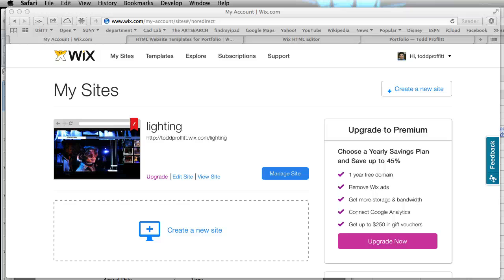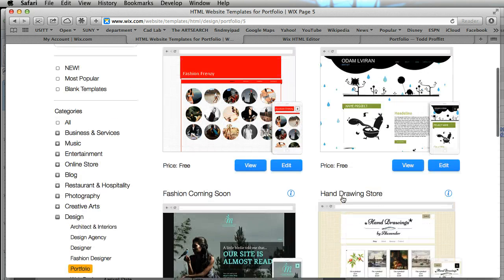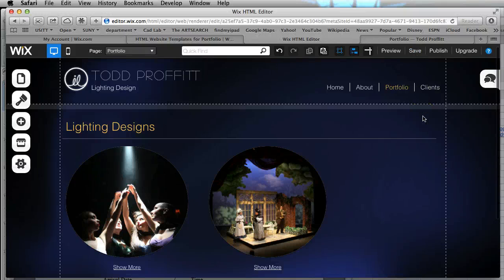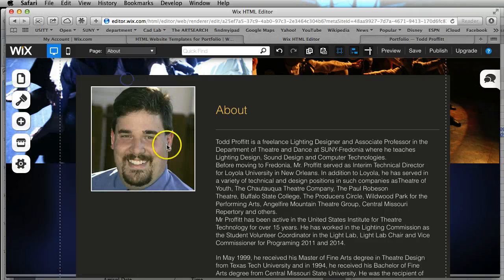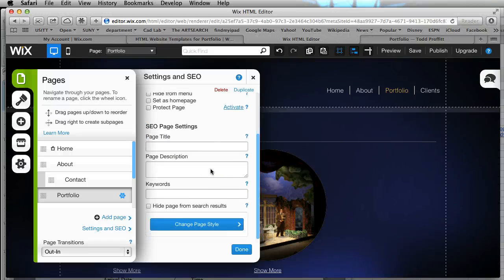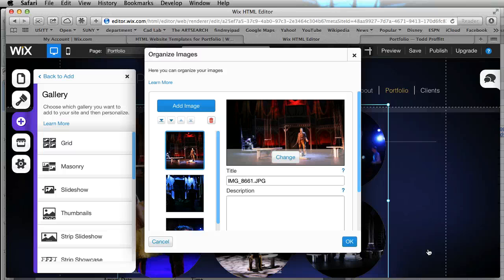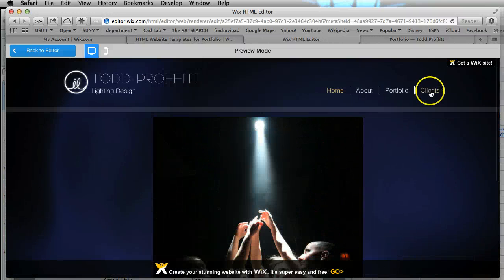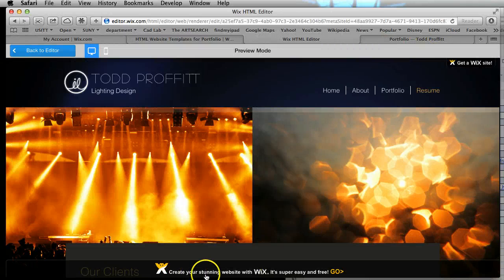Wix.com Tutoral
Need a website or online portfolio? This is a tutorial on how to create an online portfolio using Wix.com